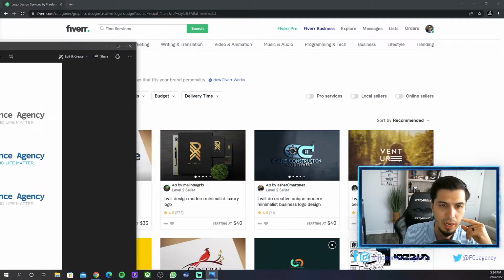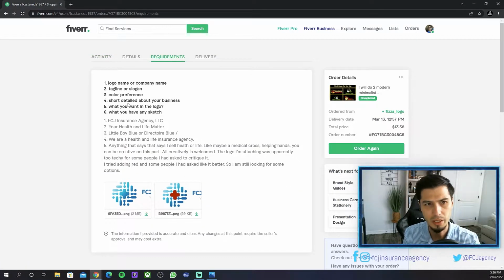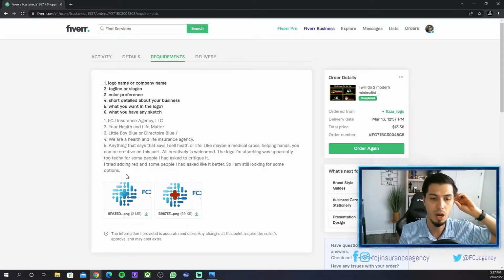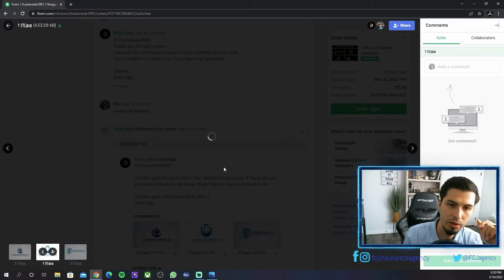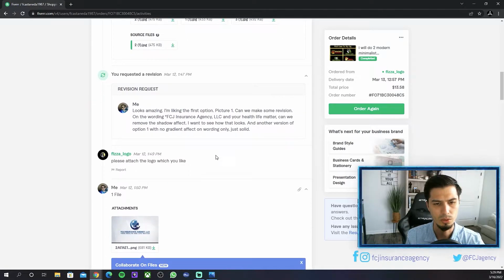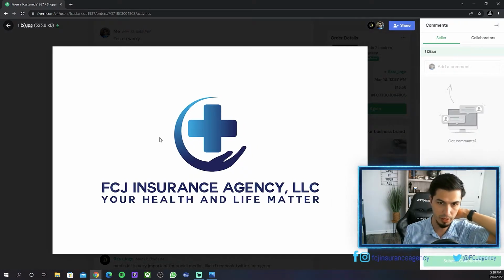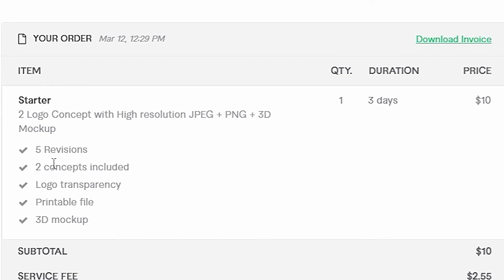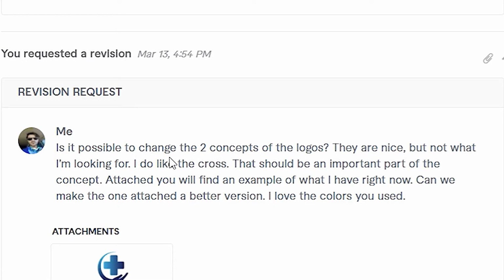How We Created Our Company Logo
We here at FCJ Insurance Agency love helping people. We used a website called Fiverr. If you are interested in creating a logo for your business or any kind of video animation (no matter your budget) you don't want to miss what I have to share. I own all the concepts and rights to each logo shown on this video.